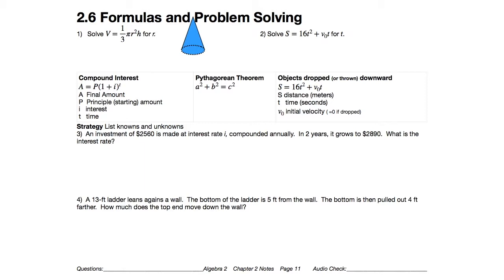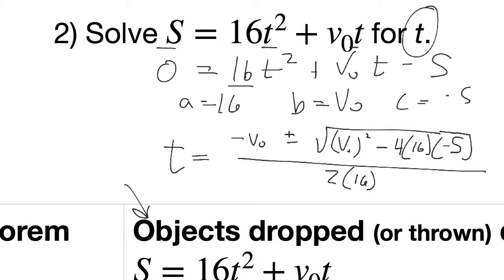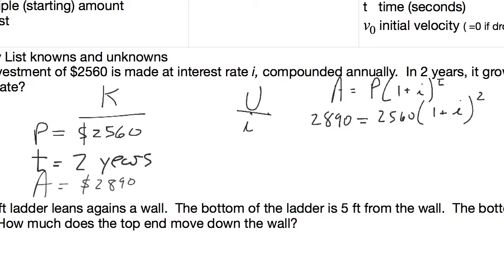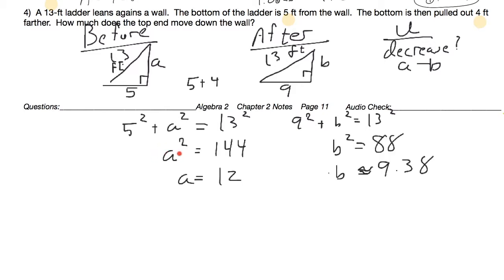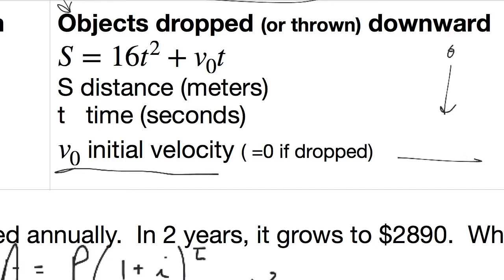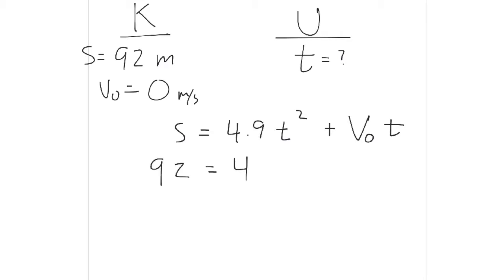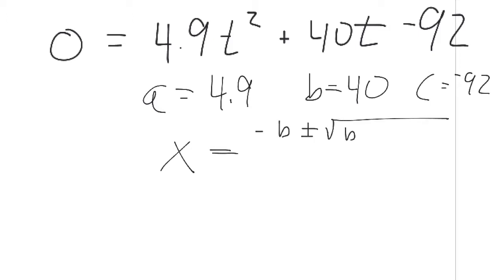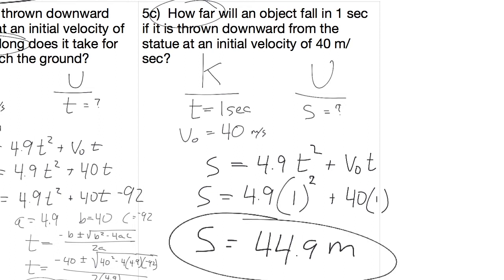PreCalc 3.23 Quadratic Equations (Day 3)